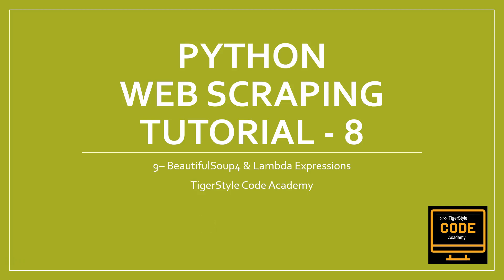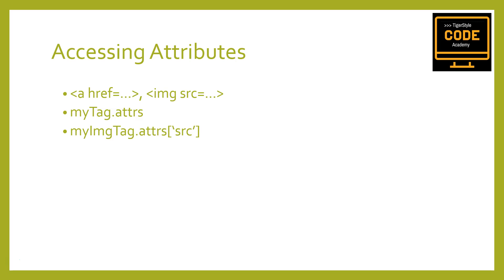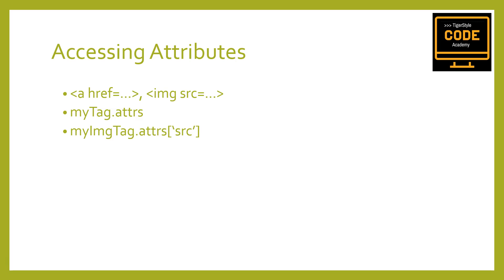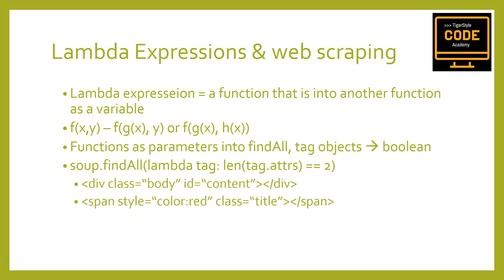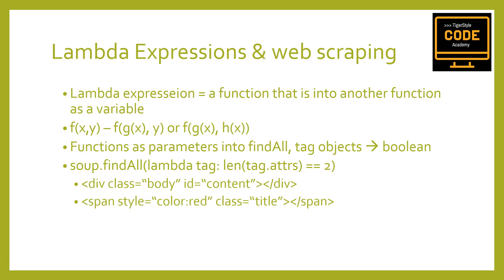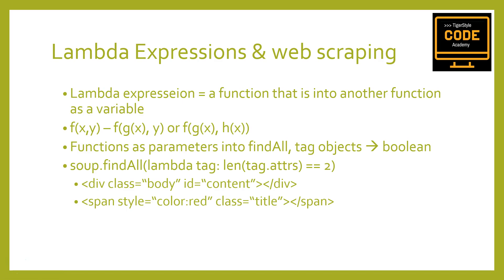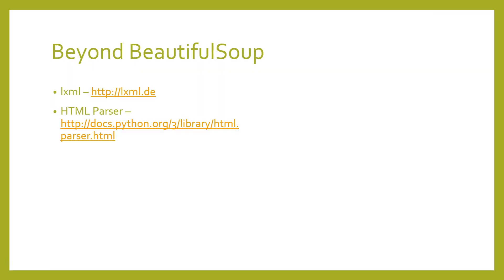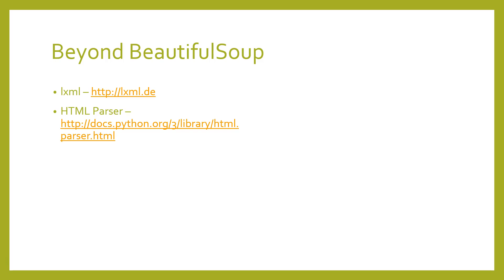Python Web Scraping Tutorial 9– BeautifulSoup4 & Lambda Expressions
Using lambda functions in BeautifulSoup, selectors can act as a great substitute for writing a regular expression. Let's see how lambda expressions is useful for web scraping.